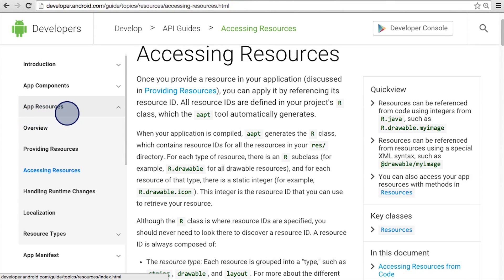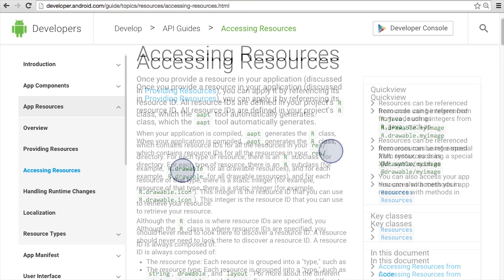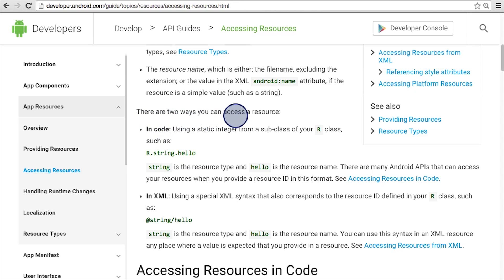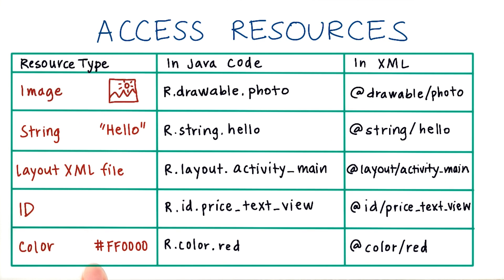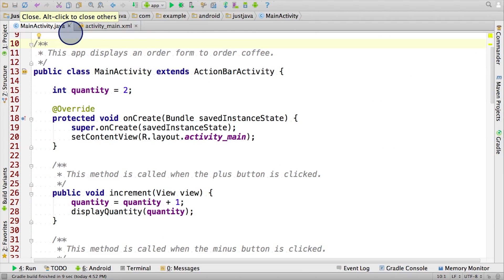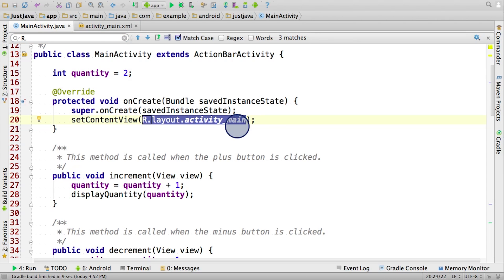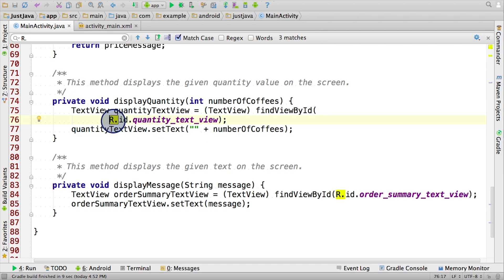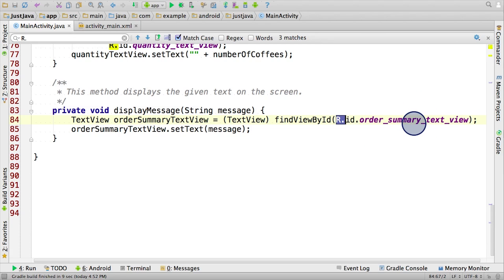IDs dos Recursos